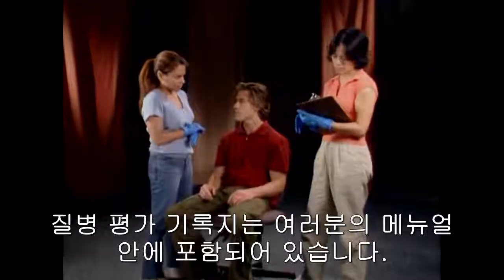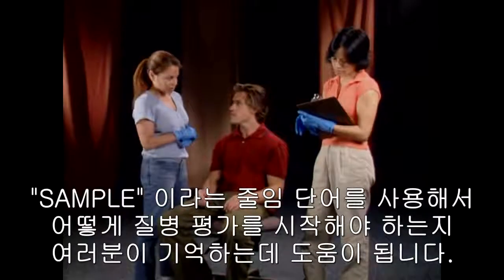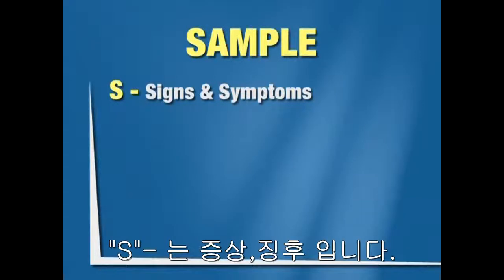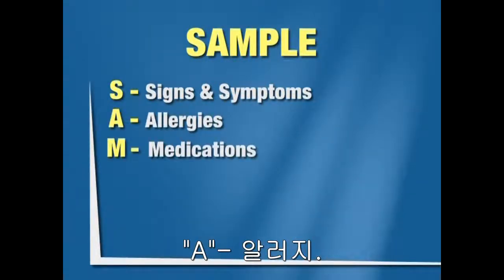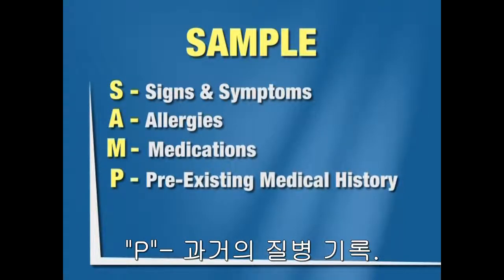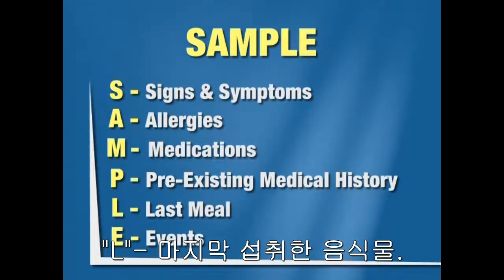PADI EFR Secondary Care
소울마린 스킨스쿠버 (Soulmarine Diving School)
PADI EFR Secondary Care (2차처치 동영상)

무단배포금지(신고합니다)